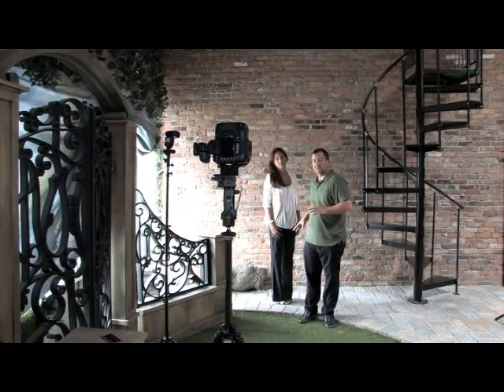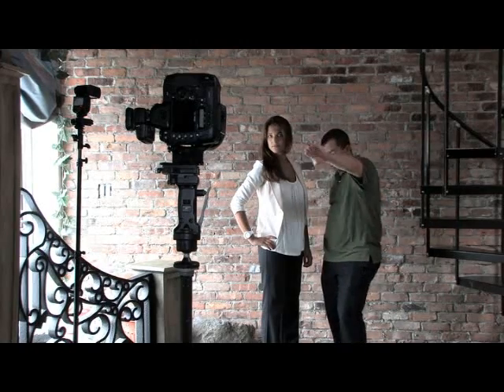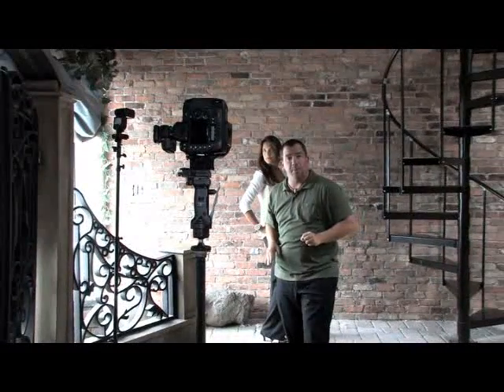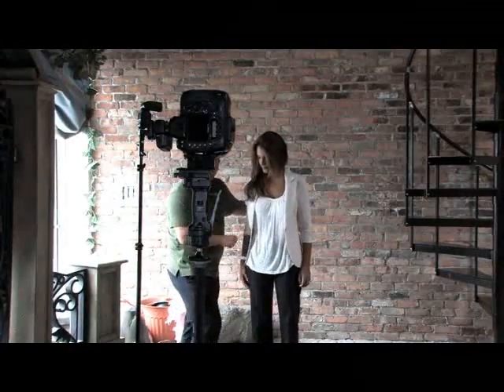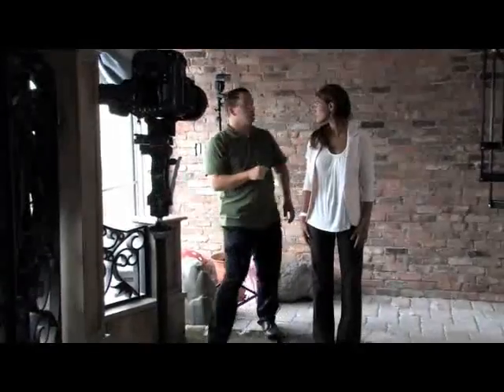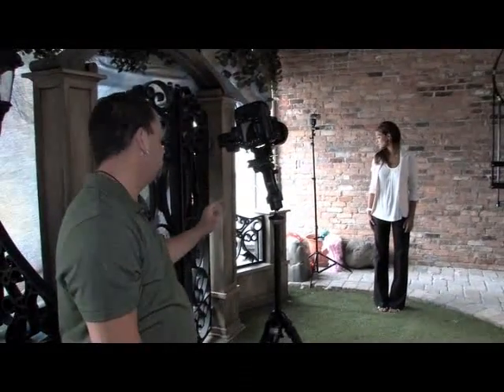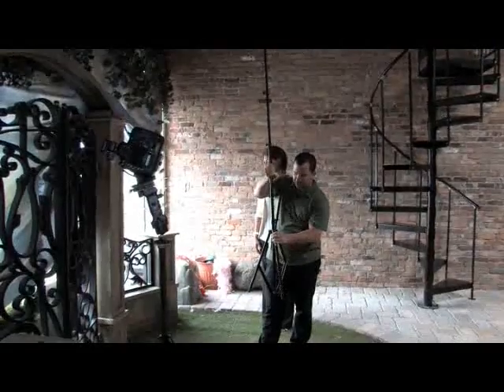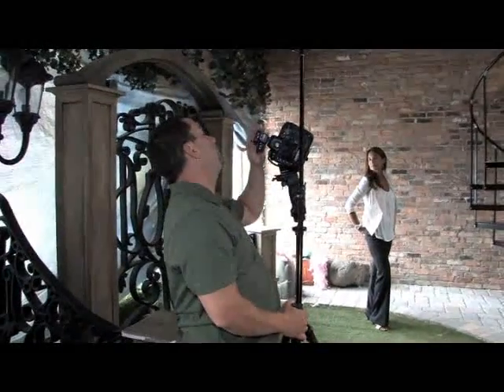Basic Off Camera Lighting with Pocket Wizards and Doug Gordon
Doug  Gordon plays with his new toys, the pocket wizards. This video will show a basic understanding of off camera lighting and the simplicity of it